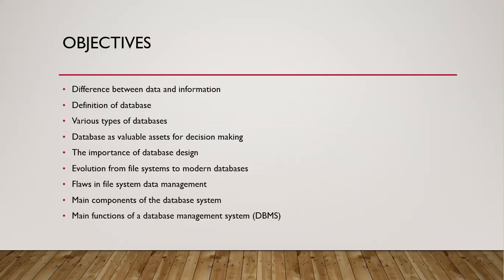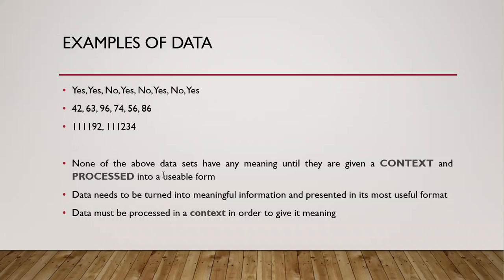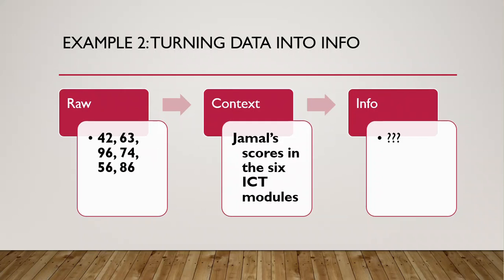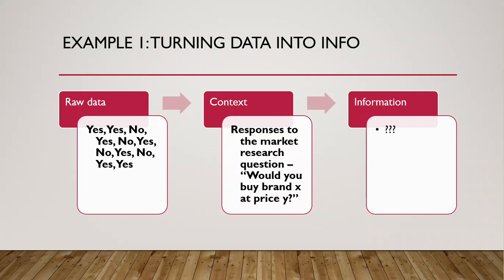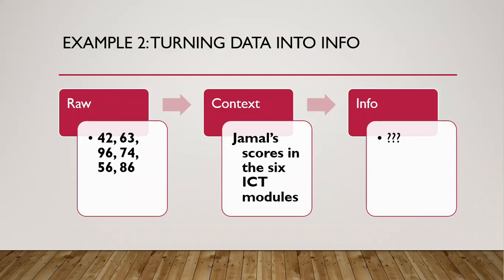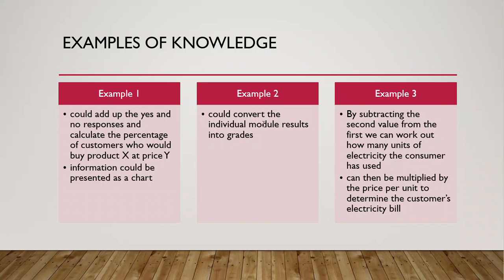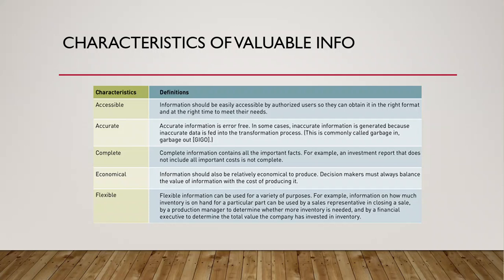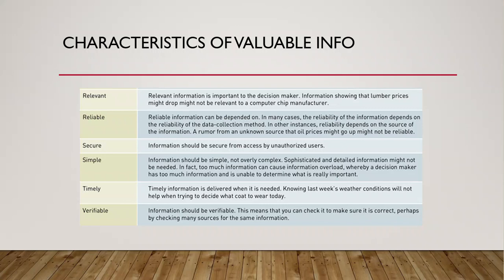ICT200 CHAPTER1 1